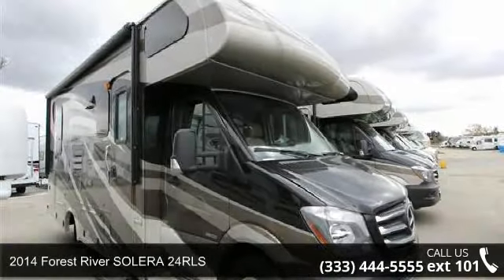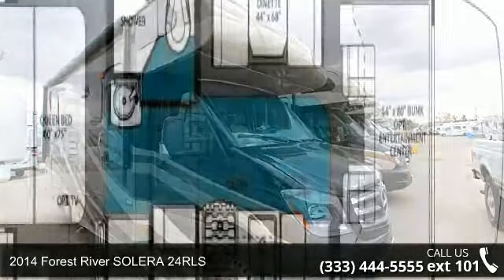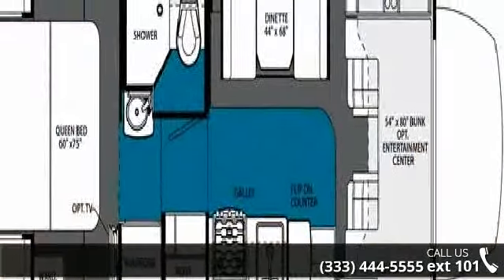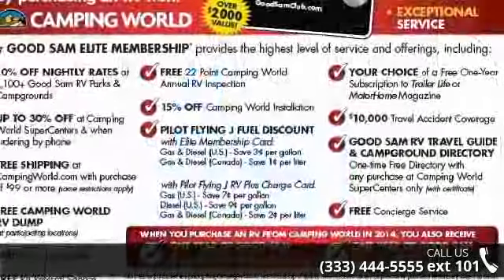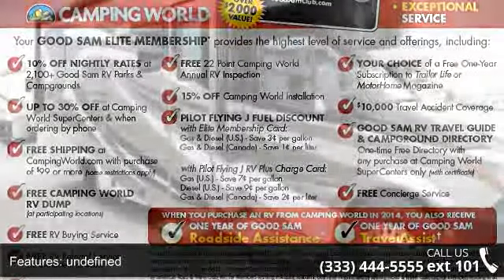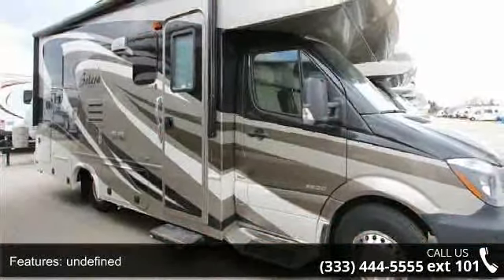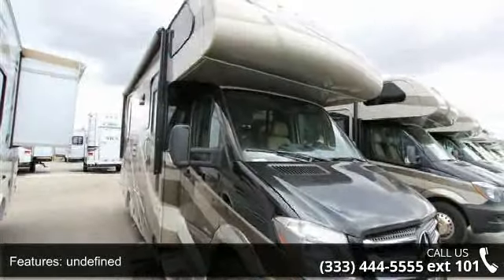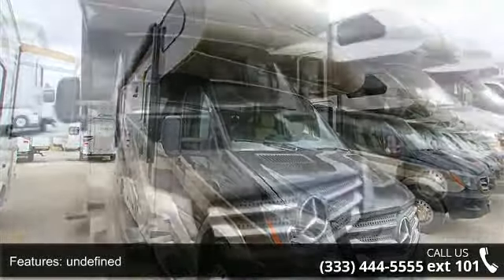2014 Forest River SOLERA 24RLS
15,000 BTU A/C w/Heat Pump, 24-inch TV, 5.1 Surround Sound System, Back Up Camera w/Monitor, Exterior Grill w/Quick Connect, Fantastic Fan - Living Room, Rear Stabilizer Jacks,